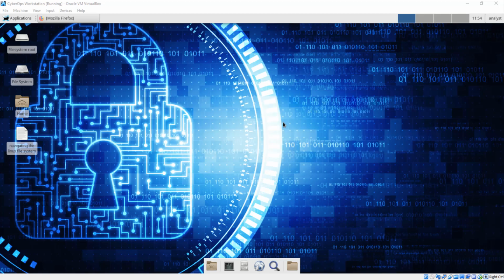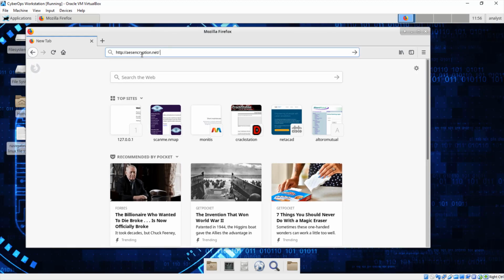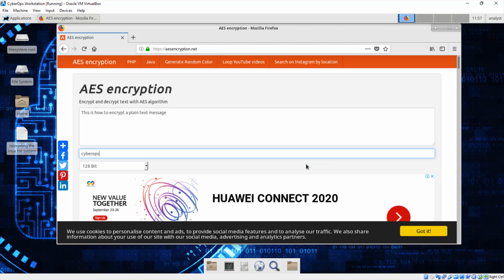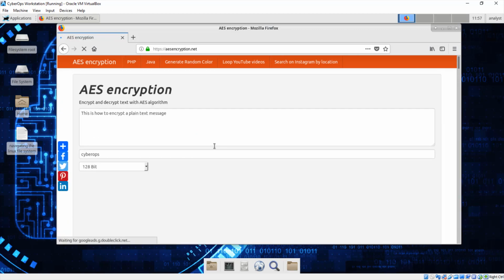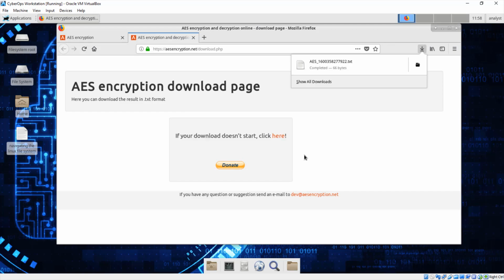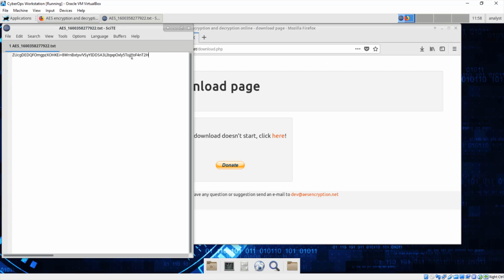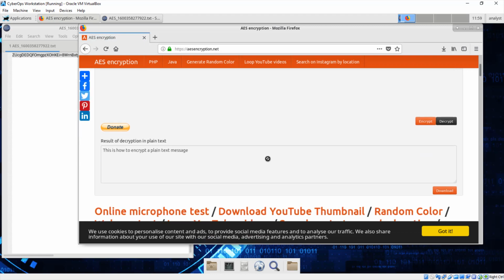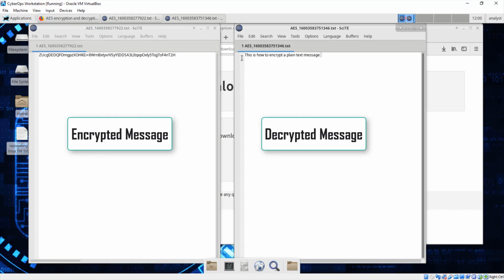CCNA CYBERSECURITY OPERATIONS LAB | Creating Codes Using Online Tool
Hello everyone Saidu here, In this video, I will be showing you how to create codes using an online tool. which is actually a site that helps you in encrypting and decrypting a message.

In our security context, encryption is the process of encoding information. This process converts the original representation of the plaintext, into an alternative form known as ciphertext or encoded message. Only authorized parties can decipher a ciphertext back to plaintext and access the original information. With the help of a pre-shared key.

While

Decryption is taking encoded or encrypted text and converting it back into the original text you can read and understand.